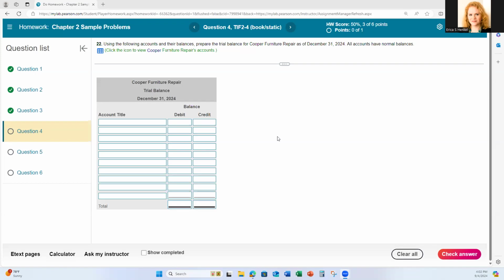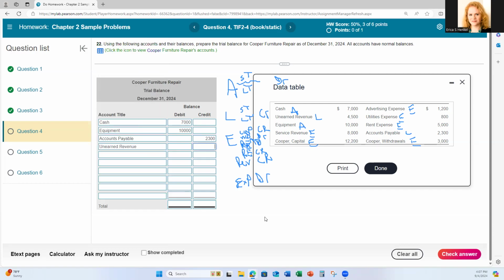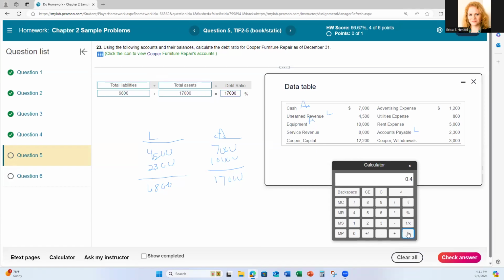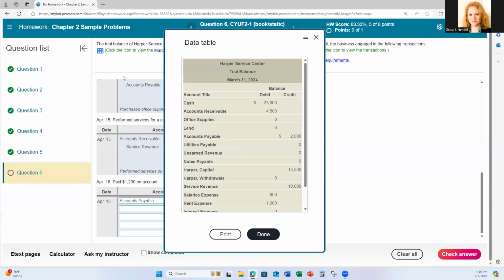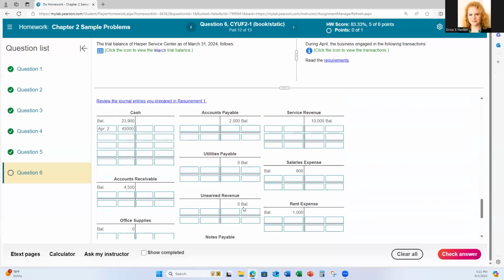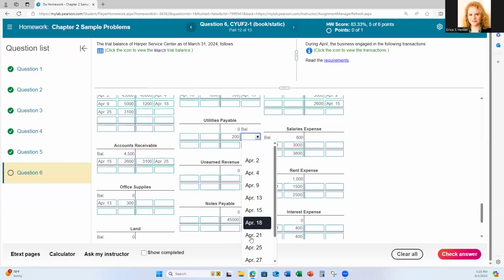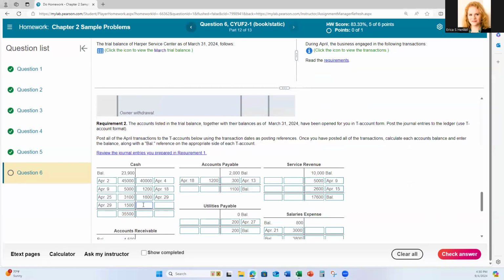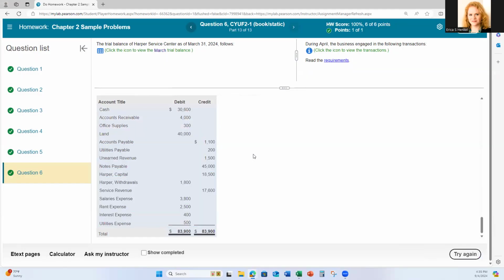ACCT 2001: Chapter 2 Sample Problems Part 2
Problems 3-6, Recording transactions